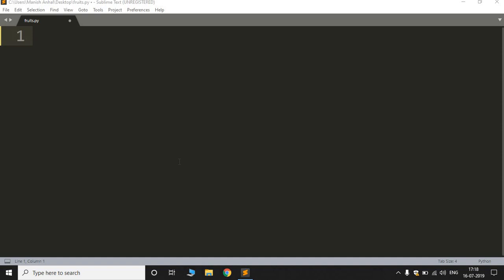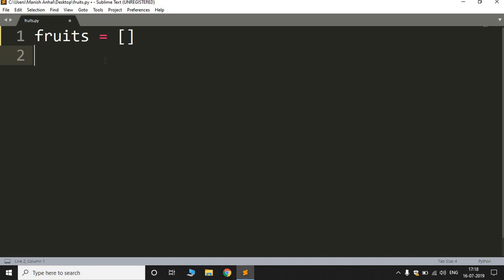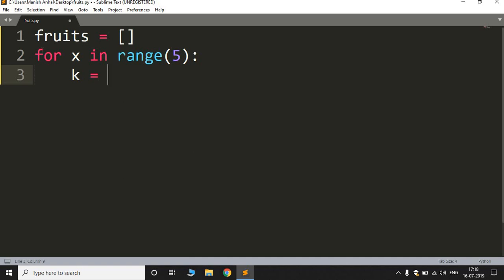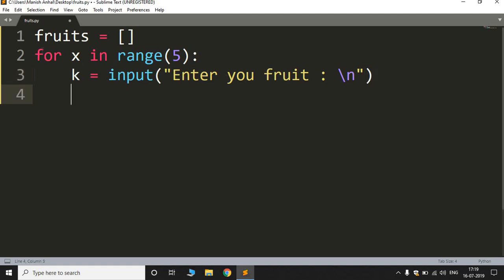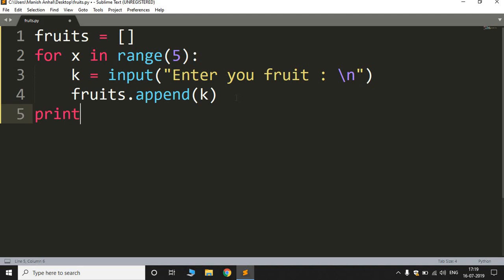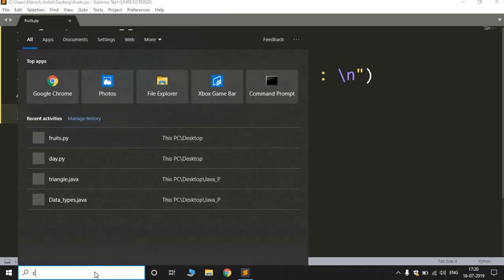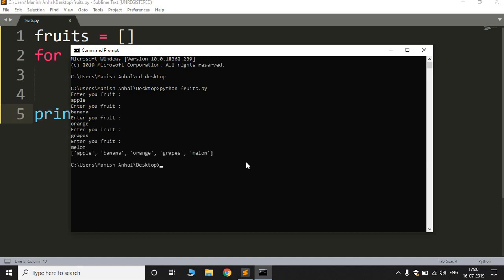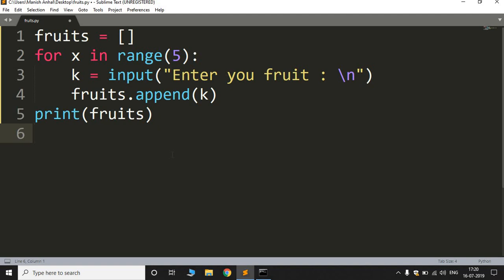How to take user input in a list in Python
Lists